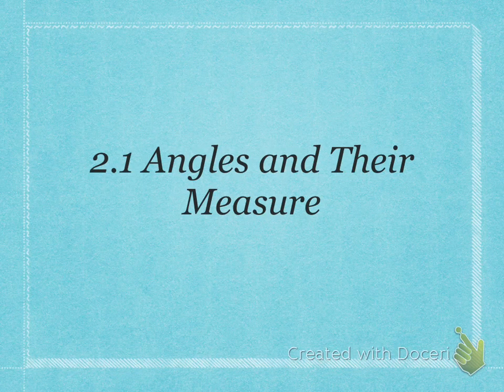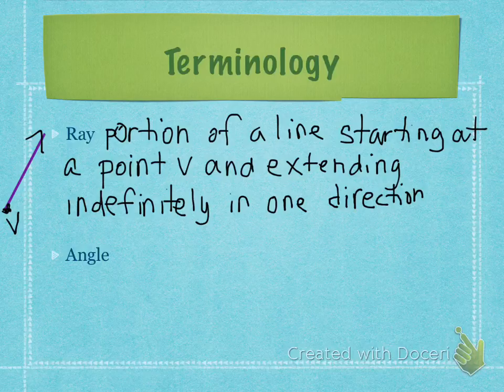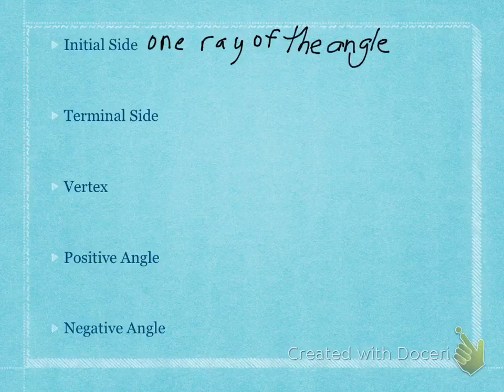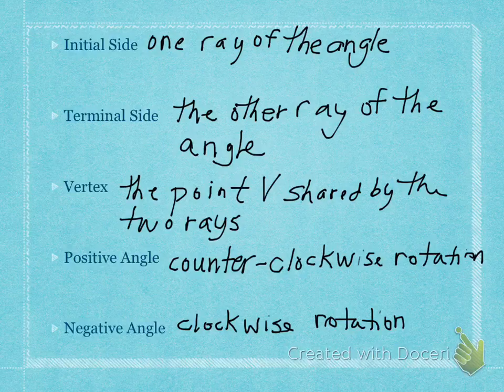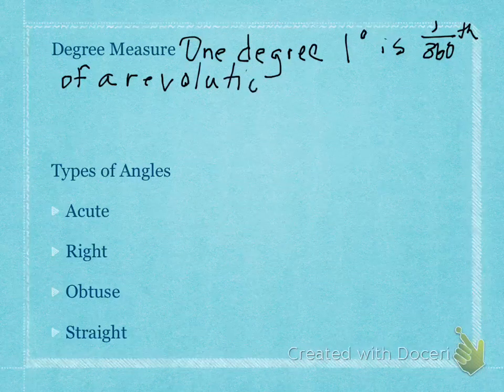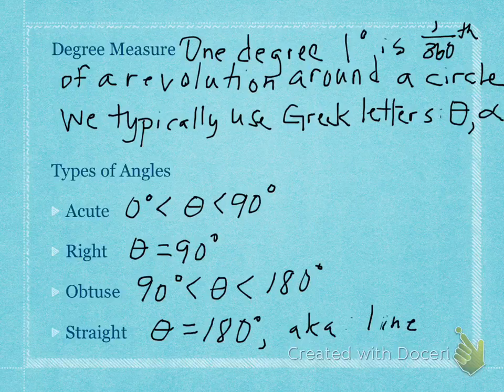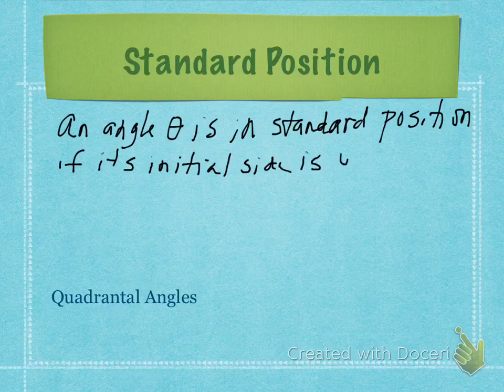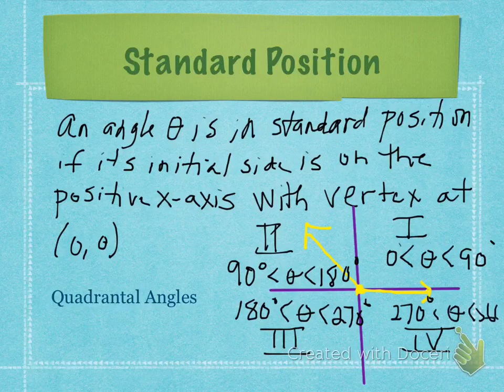2.1 Angles and Their Measure (part 1)